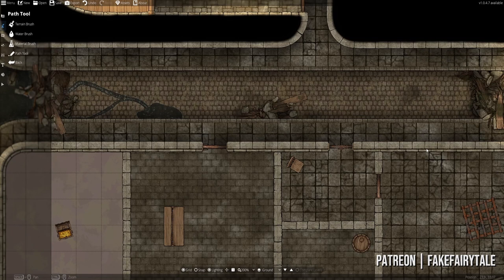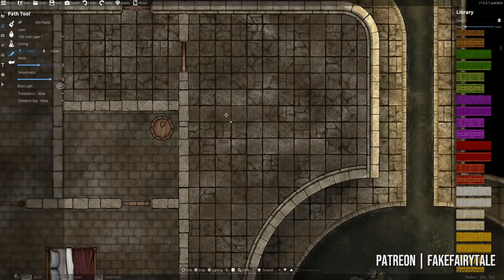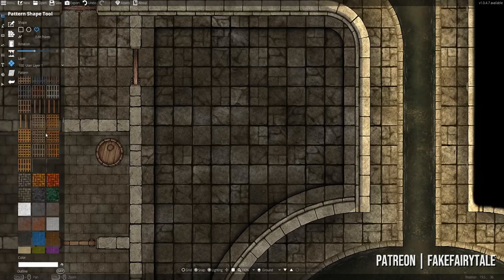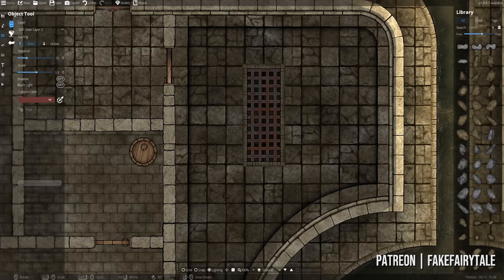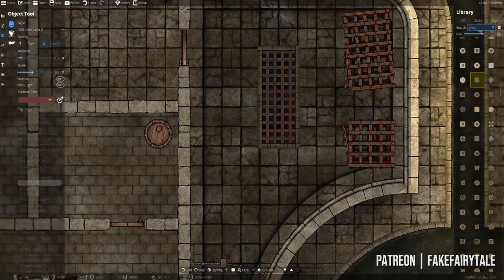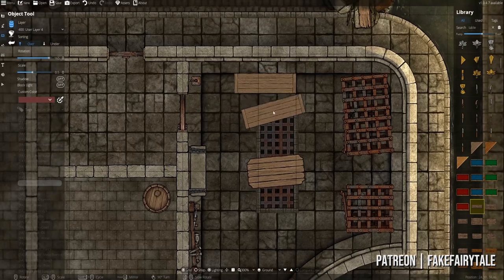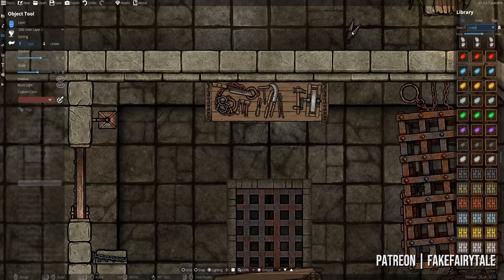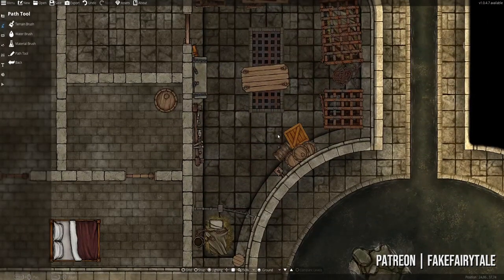Recreating the TOP VOTED Dungeondraft map - Building Prison [PART 7]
We're continuing on with the first room of the dungeon, the jail! Time to start designing and cluttering the spaces used by the thieves, and bring this map to life!

Wonder what we're doing?

Let's recreate the Highest upvoted battle map in the Dungeondraft subreddit. It currently stands at 869 upvotes, 200 higher than the next map in the subreddit. I'll walk you through the process step by step. Let's see what we end up with!

Formertooth has given permission to record these videos.

TIMESTAMPS:
0:00 Intro
1:15 Prison floor
6:35 Grate
10:00 Furniture
17:00 Clutter

ASSETS AND TEXTURES!